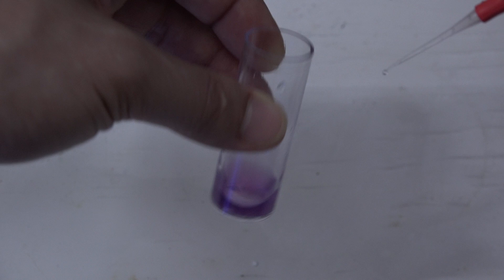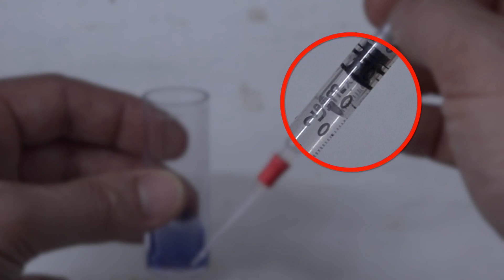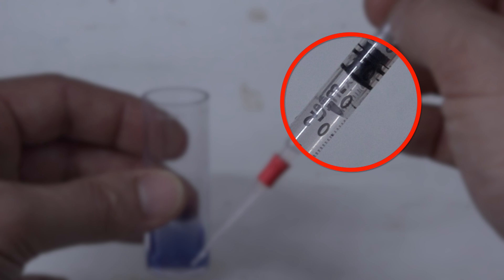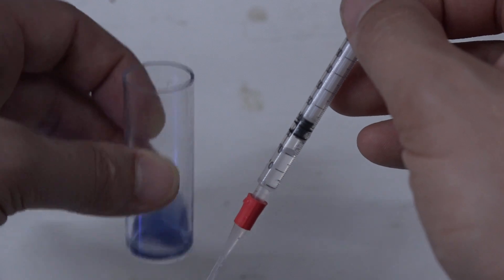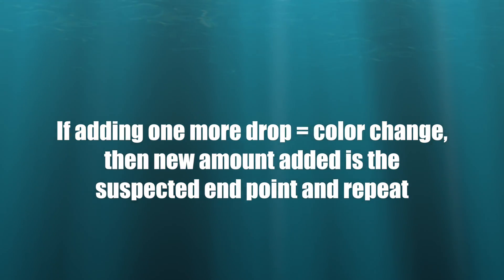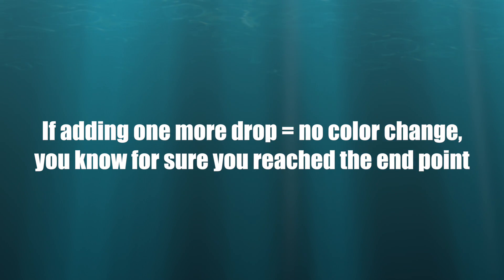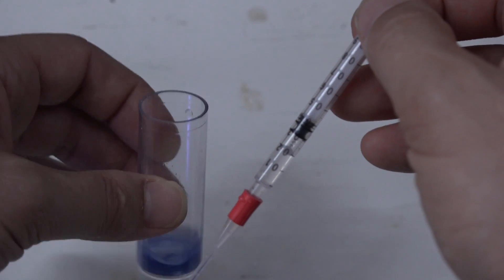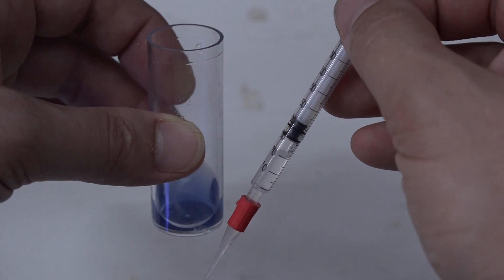Mr. Saltwater Tank Friday AM Quick Tip: How To Titrate With Confidence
Trying to find the color change in your test kit driving you crazy? Here's how to have confidence in your results.